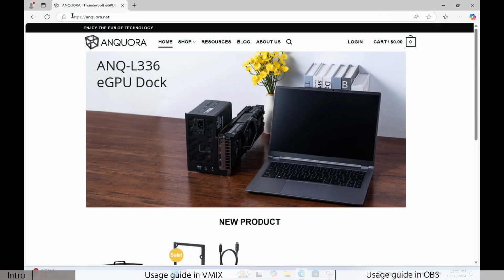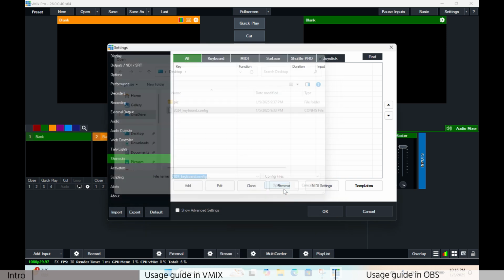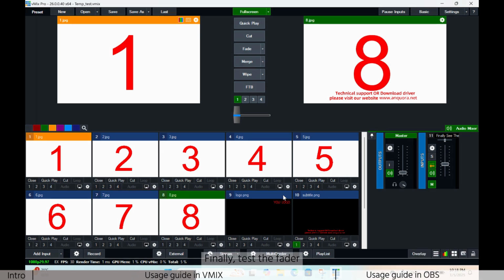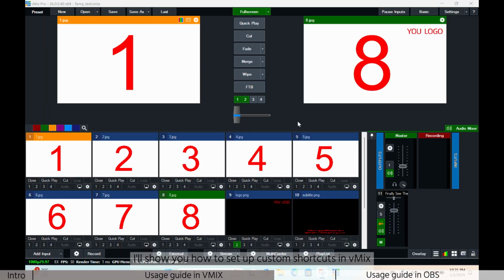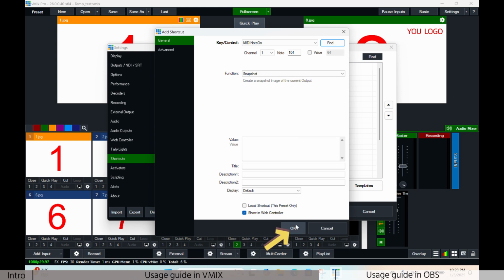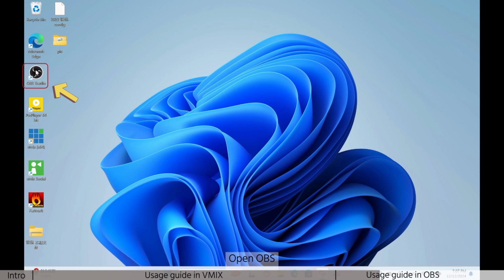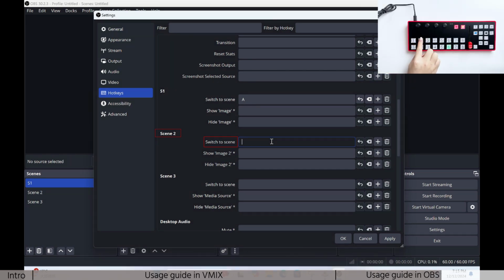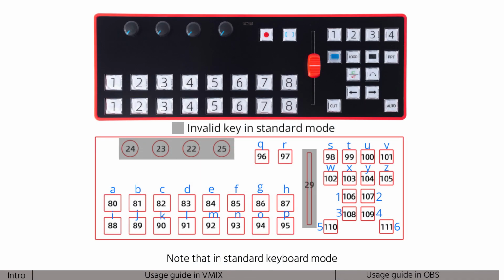ANQ-KB90 Live Streaming Contorl Keyboard Setup in vMix/OBS